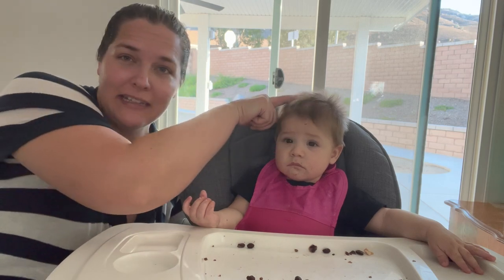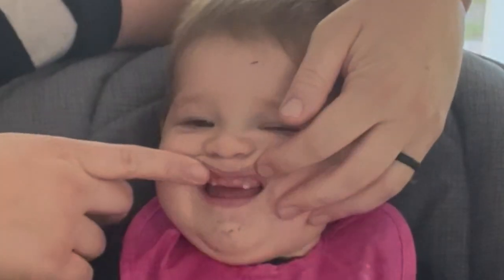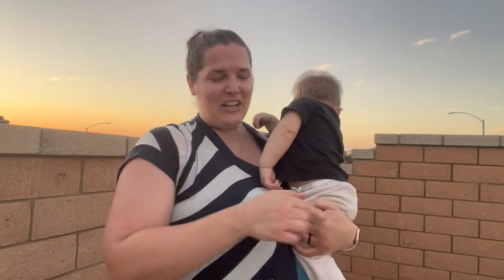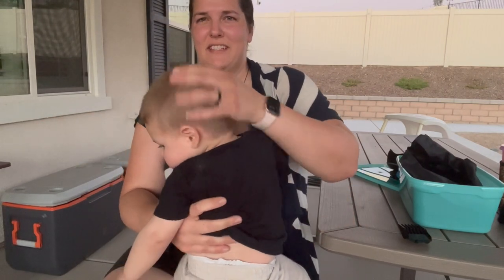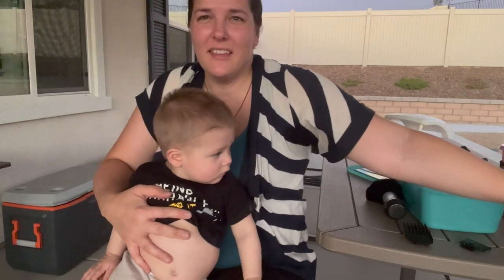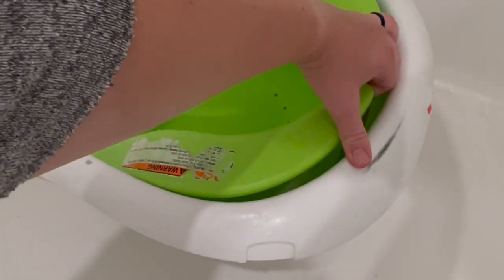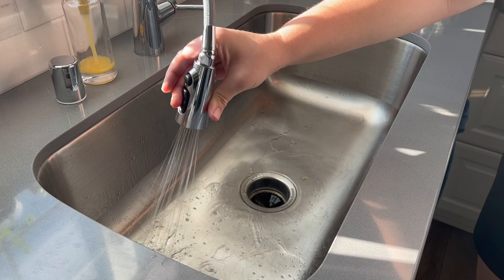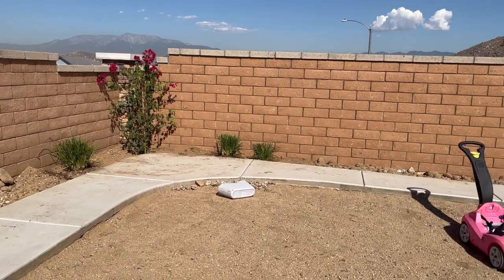Let's Get Dirty | DOING THE DIRTY WORK | Yardwork, Haircuts & Cleaning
In today's video I take care of a lot of the dirty work around the house - yard work, Jack's haircut, and cleaning the tub and sink! I hope you enjoy!

About Us:

Our channel, Limabean Living, covers:
-SAHM Life
-Cooking & Baking
-Encouraging mathematical development in children
-Cleaning
-Car Maintenance
-Smart Home Devices
-DIYs
-Frugal Living